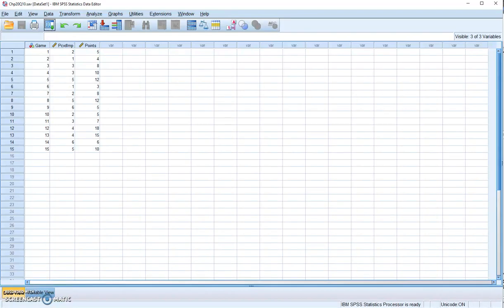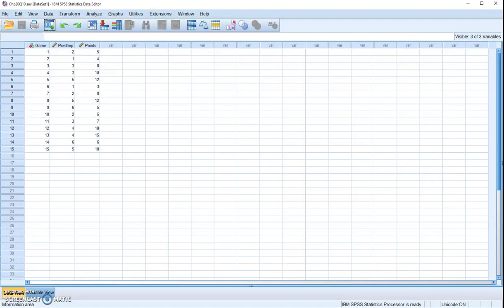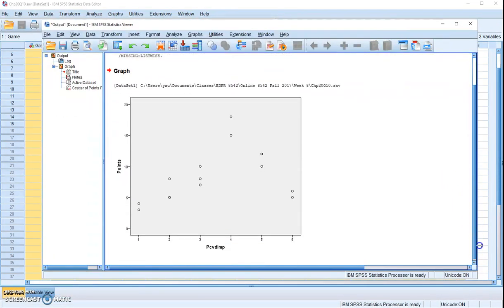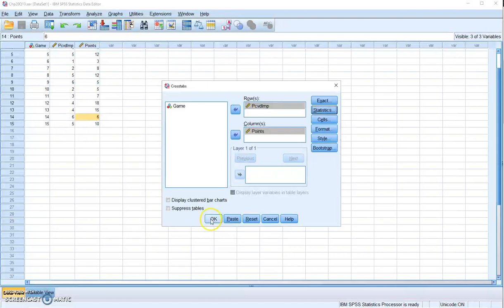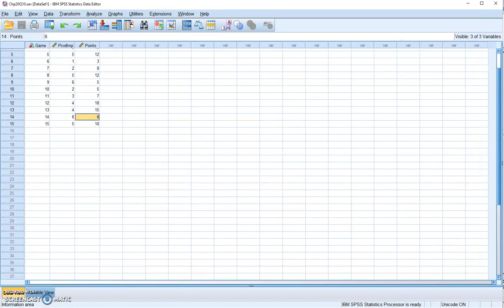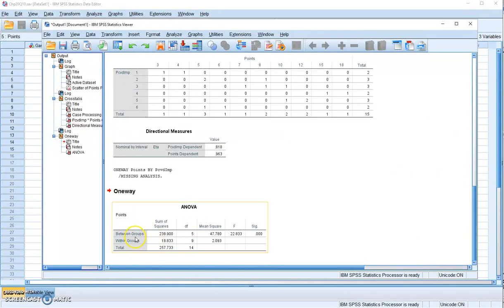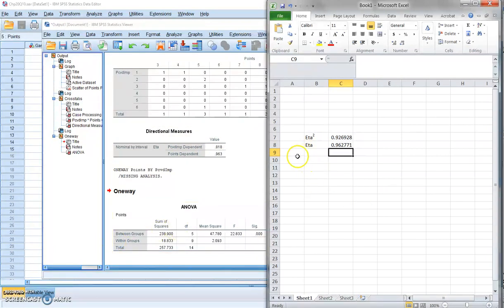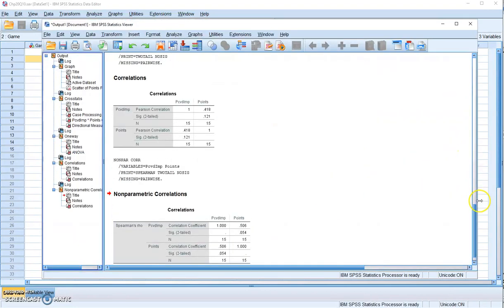Measuring curlinear relationship between two variables in SPSS